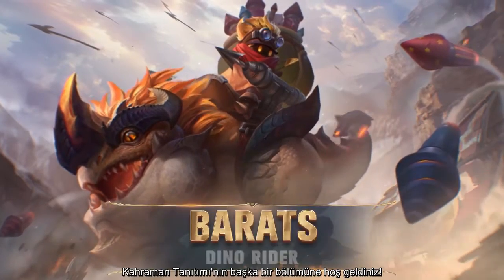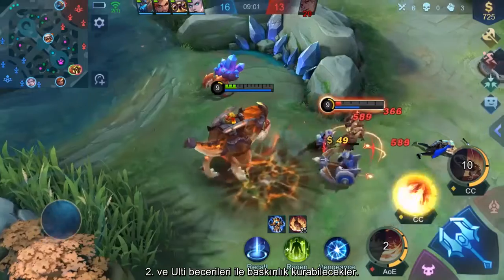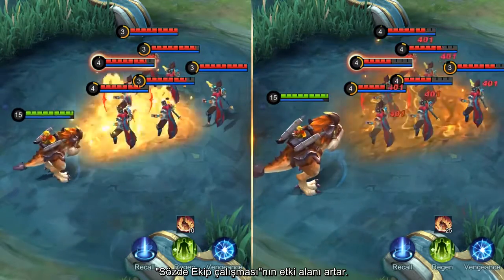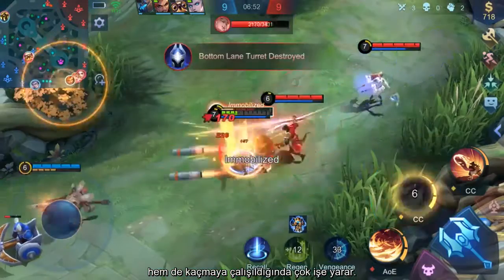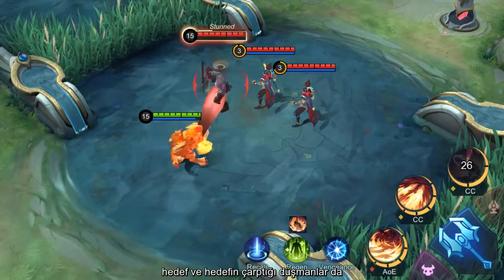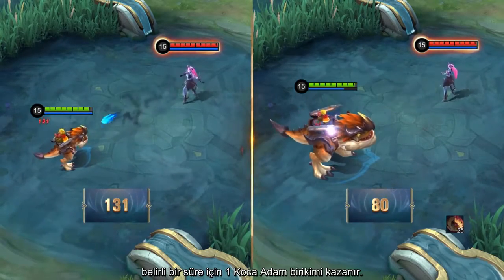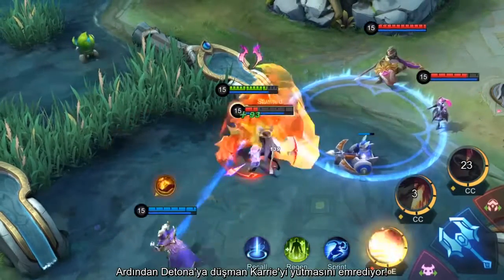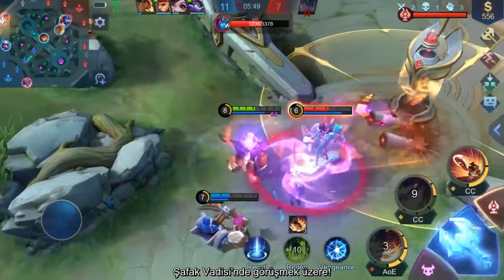TANK GİBİ BİR HERO GELİYOR ! BARATS | MOBILE LEGENDS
Kanalımızın amacı eğlenceli oyunları ve ilginizi çekebilecek farklı videoları sunmaktır. İyi Seyirler..

VİDEO AÇIKLAMASI:
Detona, düşmanlara beceri hasarı verirken boyutunu arttırır. Ayrıca Barats'a dayanıklılık ve hasar sağlar.
Savaş alanına hakim olabilmek için bu ikilinin mekanikleri nasıl mı kullanılmalı?
Öğrenmek için videoyu izleyin!

barats mobile legends,
mobile legends barats story,
mobile legends barats trailer,
mobile legends barats skills,
barts mobile legends hororo,
mobile legends barts voice,
barts mobile legends new ultimate,
mobile legends barats hero spotlight,
barts mobile legends animation,
mobile legends barats build,
mobile legends barats cuando sale,
mobile legends barats dino rider,
mobile legends barats vs dyrroth,
mobile legends bots dino,
mobile legends barats release date,
Mistik efsane,
 epik paranoid,
 selana,
 hayabusa,
 mobile legends,
 penta ,
vahşi manyak,
 suikastci,
 büyücü,
 tank savaşcı ,
nişancı,
 takım oyunu,
 en iyi oyuncu,
 intikam en hızlı maç,
 mid main,
 pusu tek atma,
 pasif yargı dağıtma vs funny,
 gusion,
 atlas,
 xborg,
 khaled,
 harit,
 lunox,
 zhaks,
 lylia natali,
 grenger,
 kimmy,
 kerre bruno,
 canlı yayın bilet stun,
 main red,
 blue baskın,
 sup valir,
 helkürt,
 pharsa faşha,
 Johnson,
 ormancı,
 MLC şampiyon,
 şafak fatihi,
 türkiye birincisi ,
turnuva chou ,
kostüm item amblem,